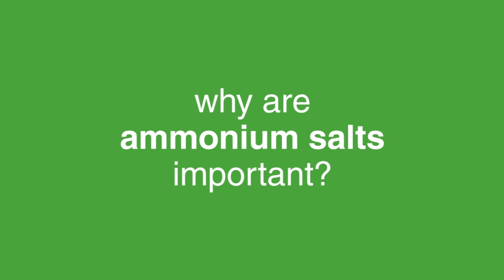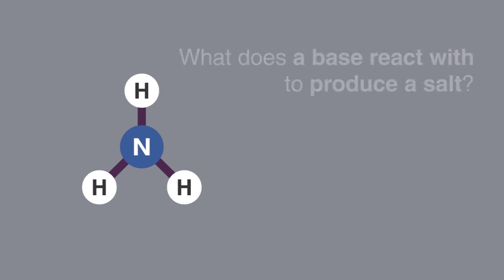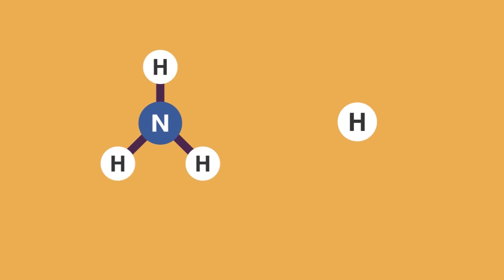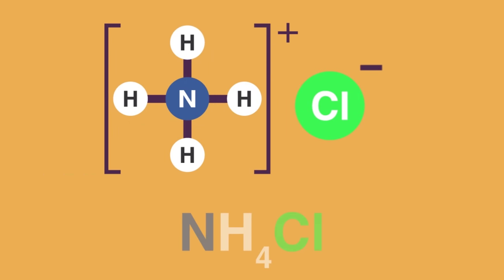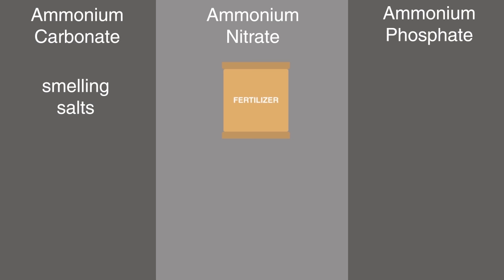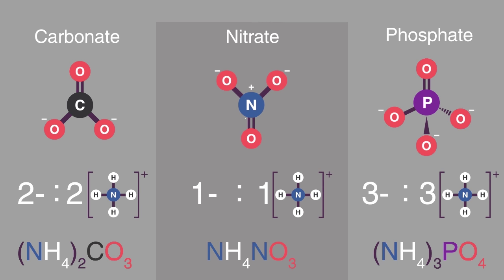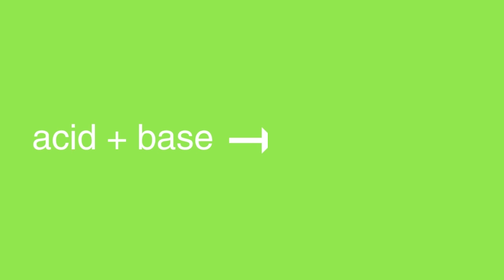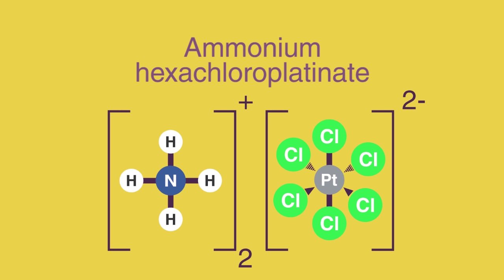Ammonium Salts and Solutions | Acids, Bases & Alkali's | Chemistry | FuseSchool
Learn the basics about solubility rules for insoluble salts, as part of the overall acids, bases and alkali topic.